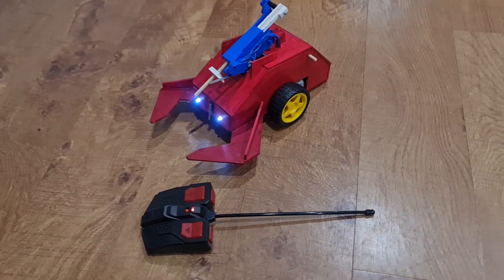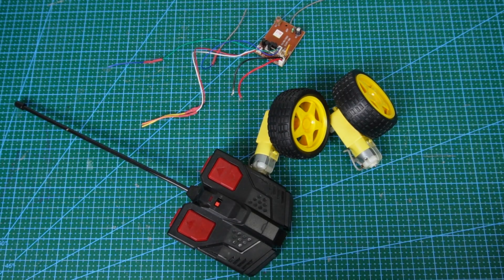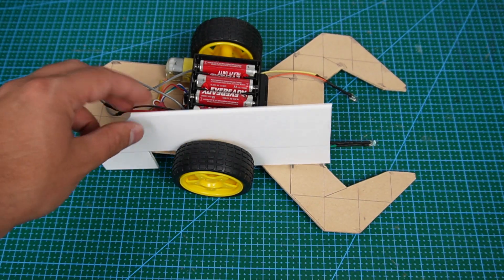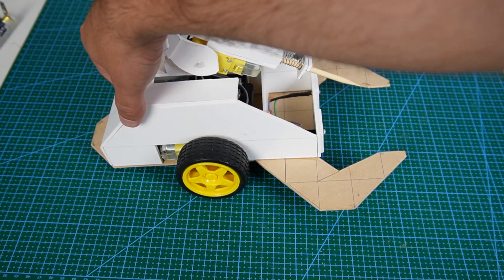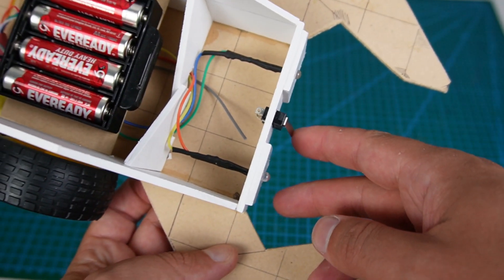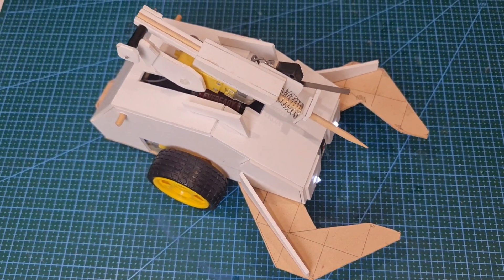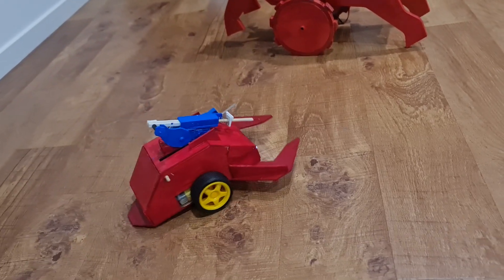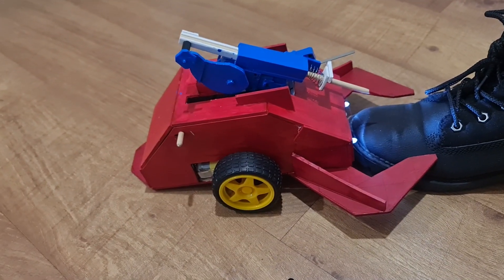Robot Scorpion with Stinger!!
Salvaged parts from an old remote-control car. What i am really after is something can catch mice, or more accurately, stun them.